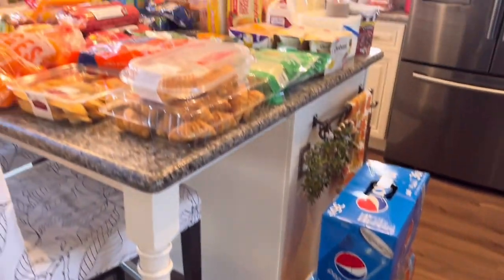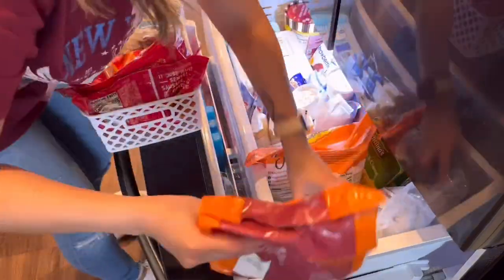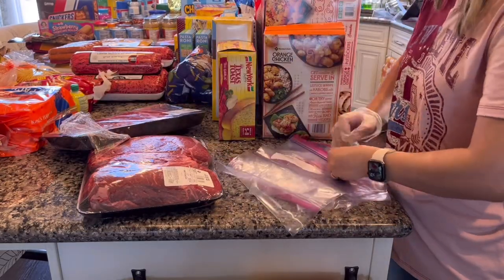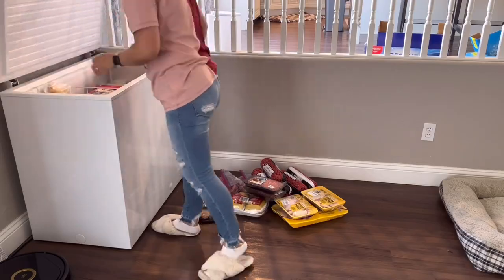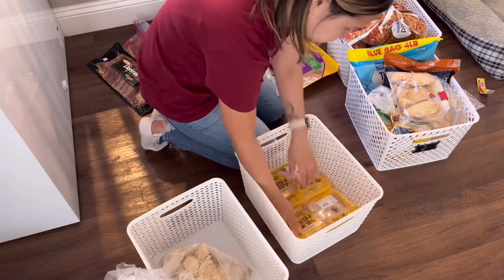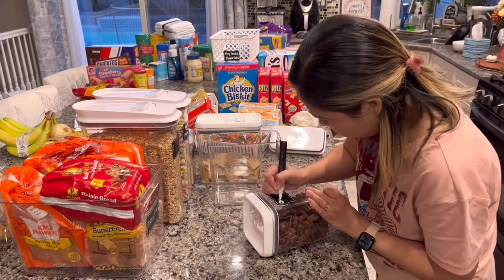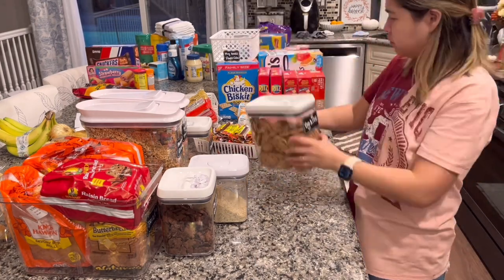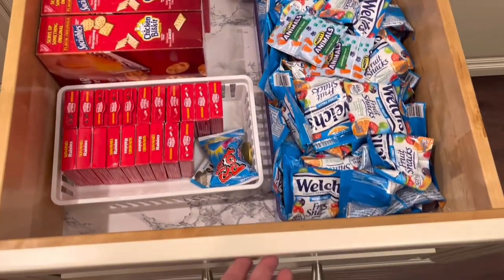*NEW* FRIDGE RESTOCK + PANTRY ORGANIZATION | CLEAN AND ORGANIZE WITH ME 2022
*NEW* FRIDGE RESTOCK + PANTRY ORGANIZATION | CLEAN AND ORGANIZE WITH ME 2022 | FRIDGE ORGANIZATION | GROCERY HAUL

Today’s video is my *NEW* FRIDGE RESTOCK + PANTRY ORGANIZATION. I’m going to be PUTTING AWAY our GROCERY HAUL.
I hope you enjoy this video and CLEAN AND ORGANIZE WITH ME! Or if your trying to get some CLEANING MOTIVATION going, I hope that this video helps you and inspire you to get up and tackle your own mess at home!

❤️ A Little bit about me:
I am married to my husband named John and a full time working mommy of my 9 yrs old sweet  boy named Joseph.
I am a huge fun of Youtube since forever and always dreamed to be working full time here and continue inspiring everyone to get up everyday, conquer and slay specially busy working mommy like myself..

I only show the products I truly love and use in my own home! If I ever work with a brand/company, I will disclose it. All products I showed are bought with my own money and all opinions about the products are my own!

*All content is not authorized to be duplicated without written consent from the owner of this channel.

❤️Here’s my favorite Home Organization I’ve done so far! 😊

❤️ CHECK MY FAVORITE HOME ORGANIZATION ITEMS HERE!

It means, i will get a very small commision when you use it to purchase the products mentioned. There is no extra charge to you! I do appreciate you for supporting my channel so i can keep making free contents like this and support my family at the same time!)

*NEW* FRIDGE RESTOCK + PANTRY ORGANIZATION | CLEAN AND ORGANIZE WITH ME 2022 | FRIDGE ORGANIZATION | GROCERY HAU